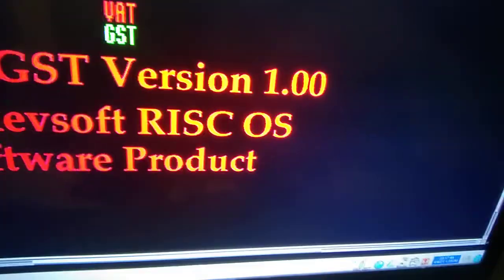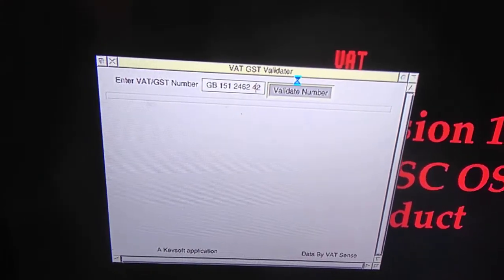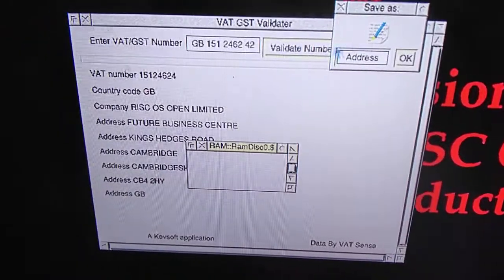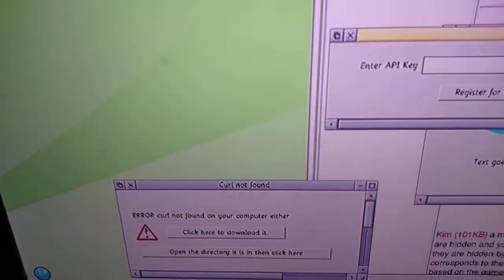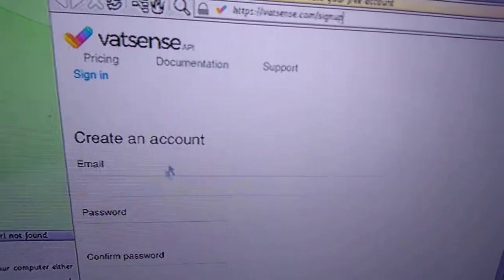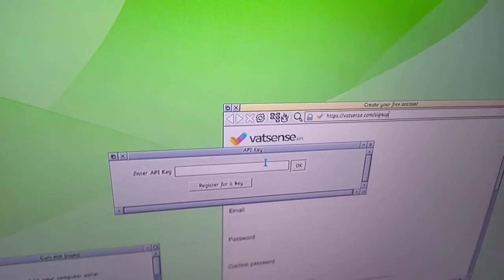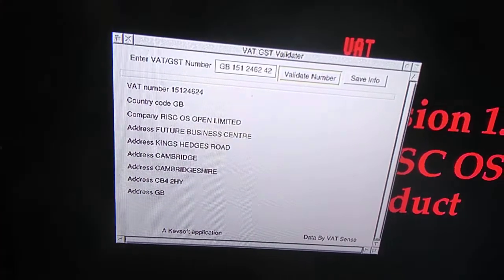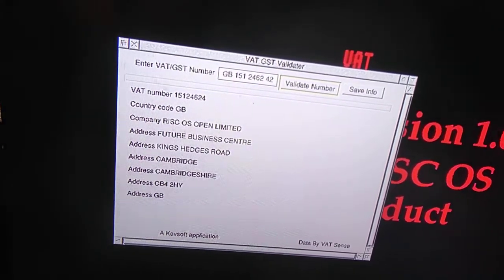VATGST Initial Release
A short video of my new application for RISC OS to validate Value Added Tax and General Sales Tax Numbers called VATGST.